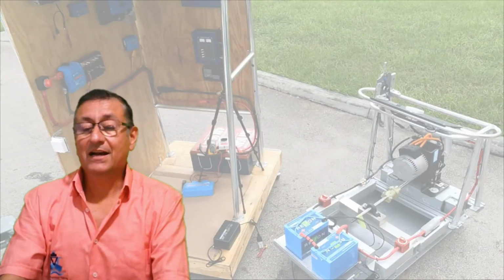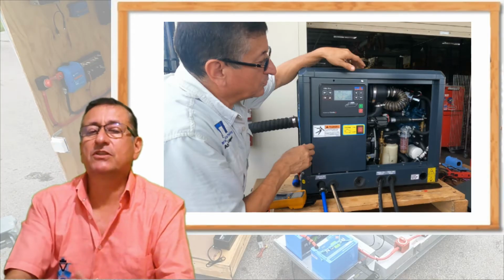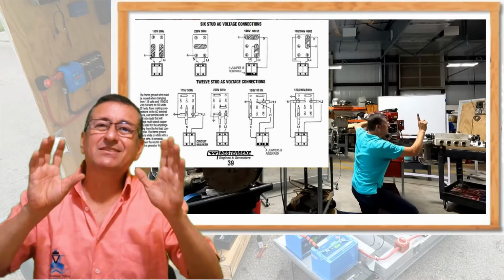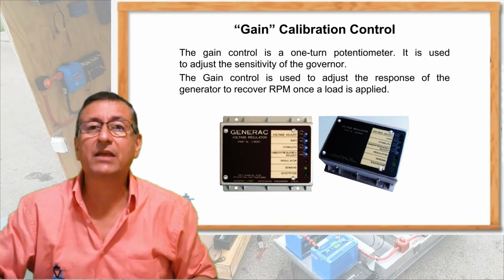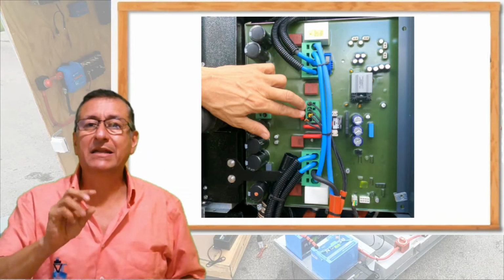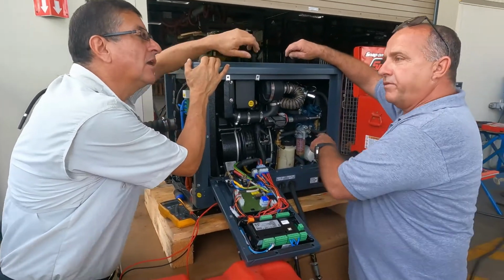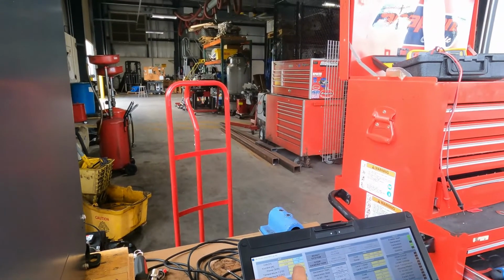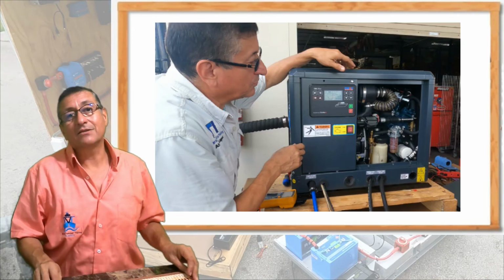Remote Signal to Start a Generator in a Hybrid Boat